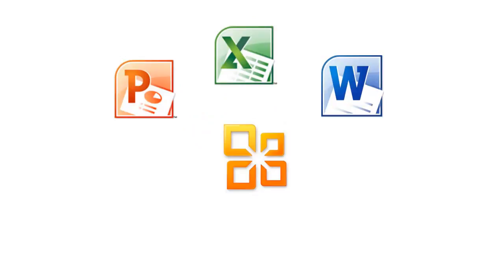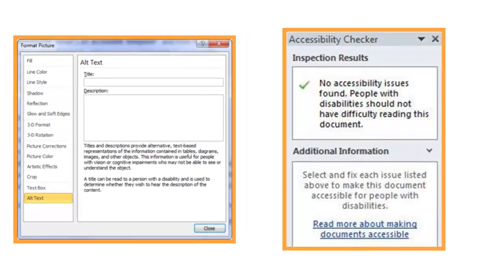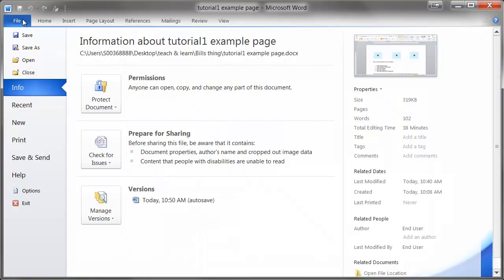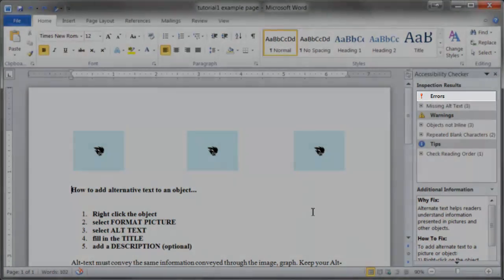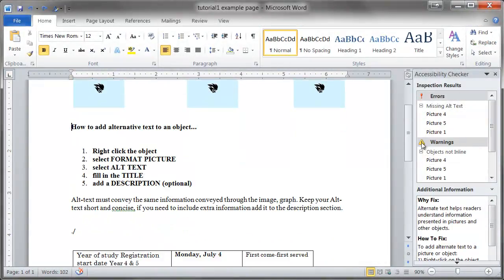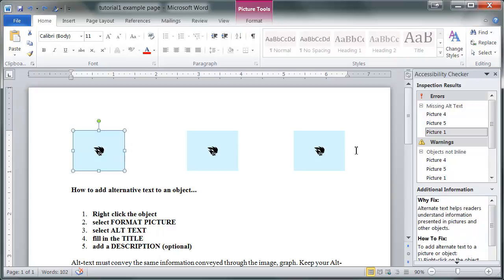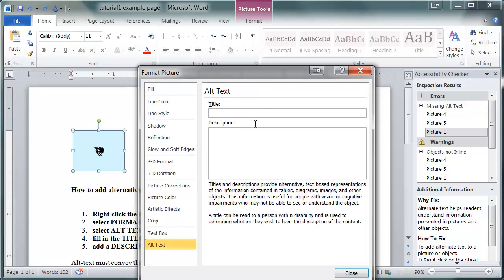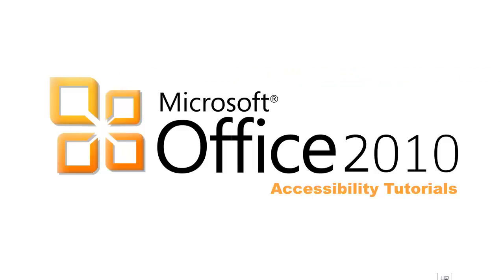Microsoft Office 2010 Accessibility Tutorial: General Tips - Accessibility Checker and Alt Text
In this tutorial you will learn about two major features of Microsoft Office 2010, the accessibility checker, and alternative text for objects.